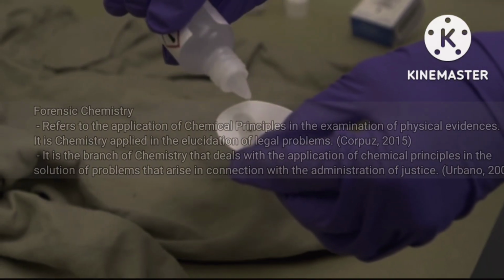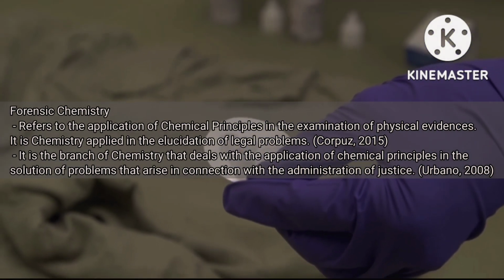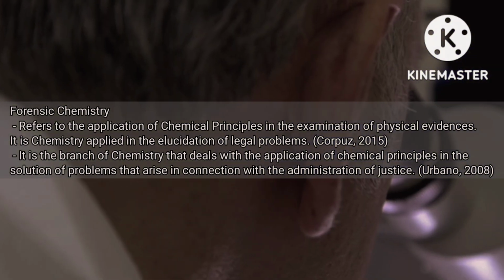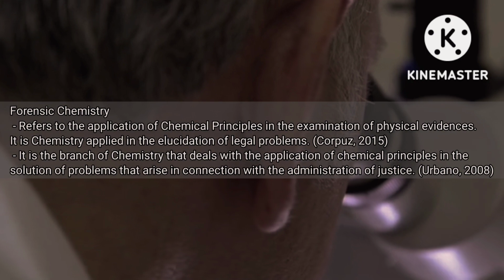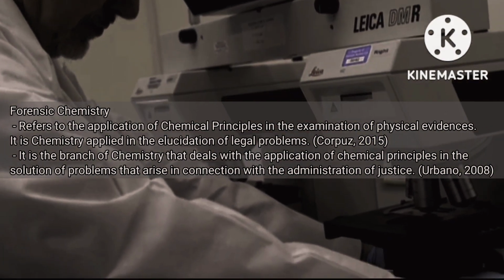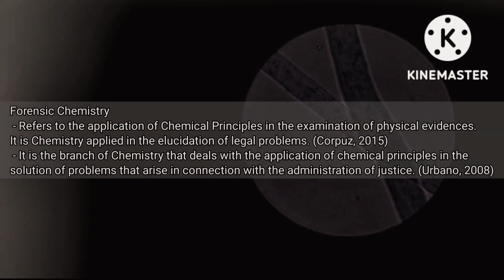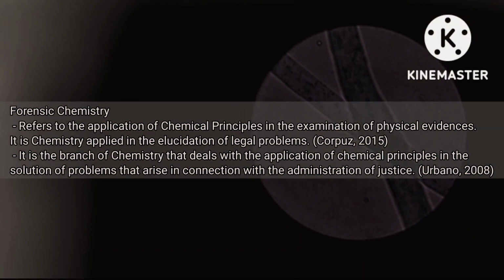Performance Based Activity of Forensic Chemistry and Toxicology Students (Group 1)